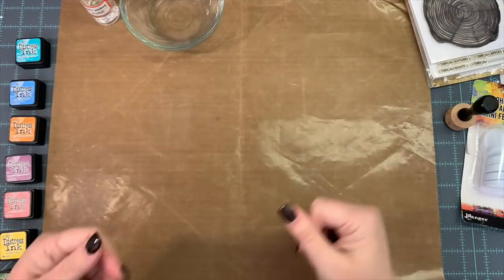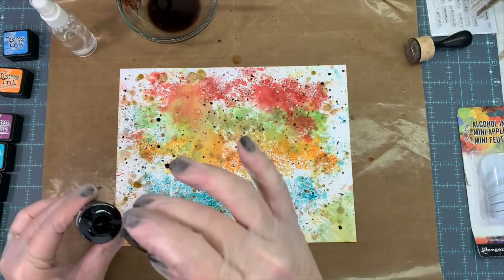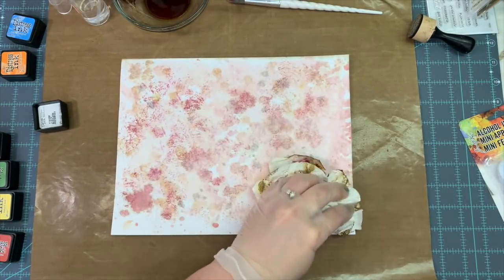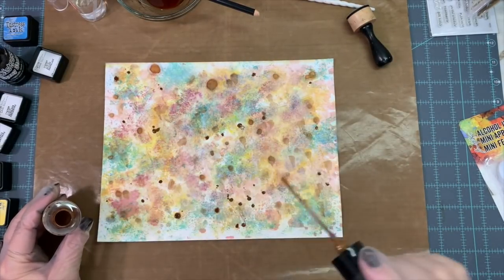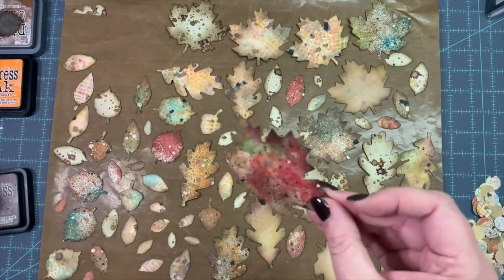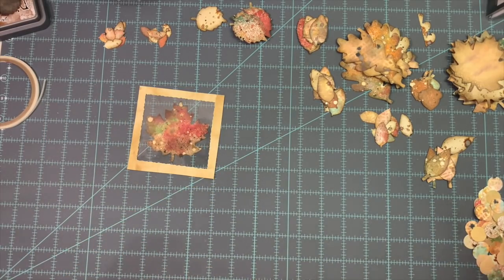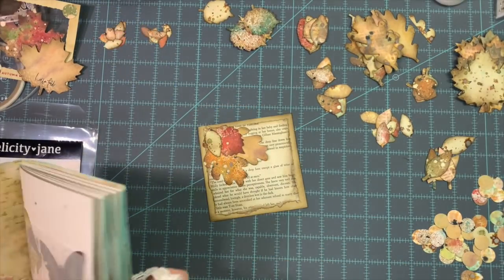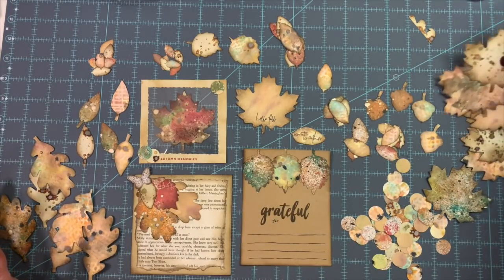PLAYING WITH INK | MAKING EPHEMERA FROM HAND DYED CARD STOCK | HOME DECOR | DIE CUTS | MIXED MEDIA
mecraftyscrapper @MelinaPylant This was one of my most fun videos to ever make! I love making something out of nothing! In this case, plain white card stock became beautiful fall leaves!

My new self healing mat, gray with teal measurements (18"x24")

SWME
c/o Melina Pylant
5211 County Road 1435

Favorite products!
Printer ink
*Items I frequently use in my videos:
Mini spray bottles
Scribbles That Matter A5 Journal
Sharpie fine tip pen
Thomas Nelson KJV Journaling Bible
Art Glitter Glue and Sugarbelle bottles I use (easy squeeze for liquid adhesive)